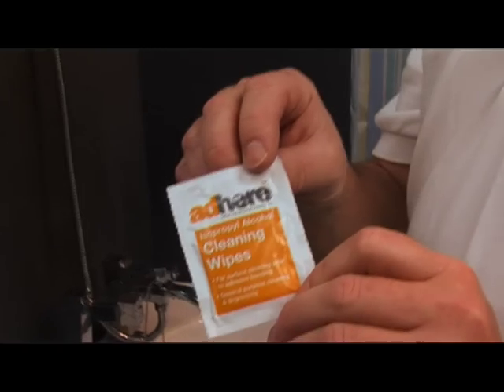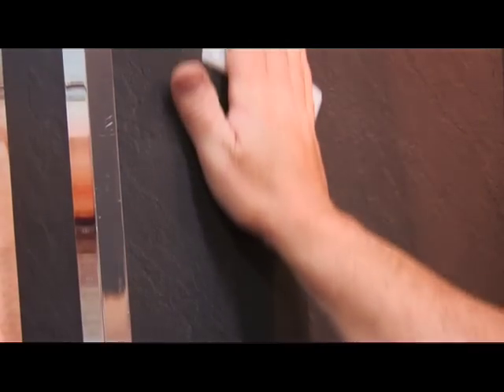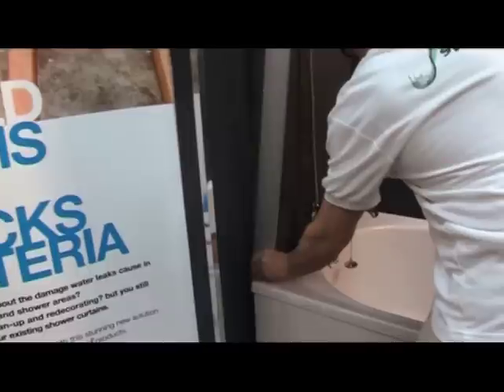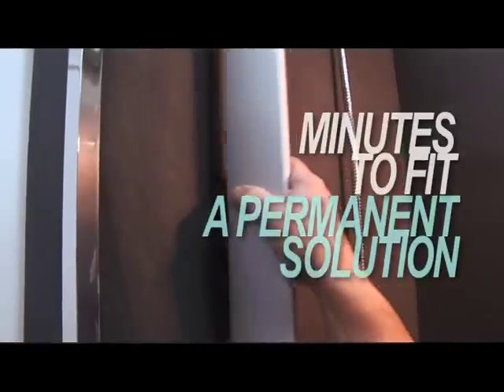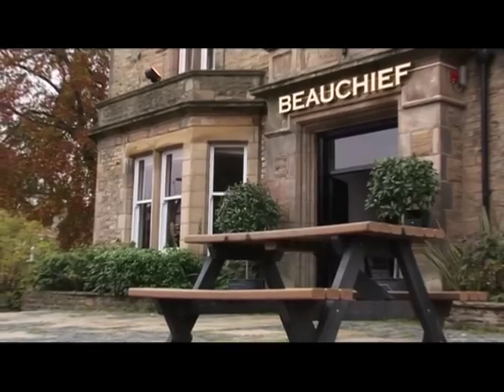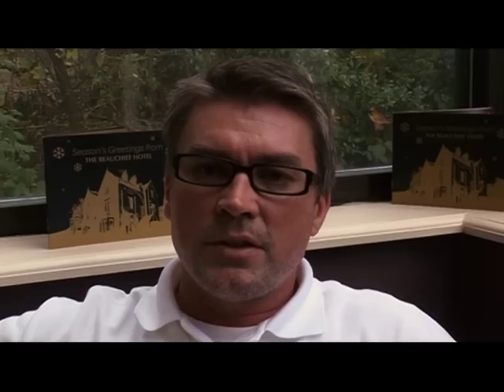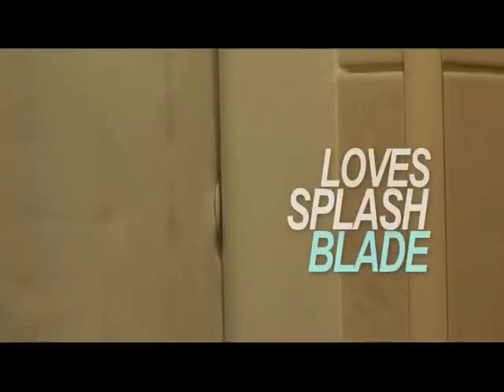About Splash Blade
Inventor Gary Daly talks about his invention Splash Blade, its benefits and how to fit it.